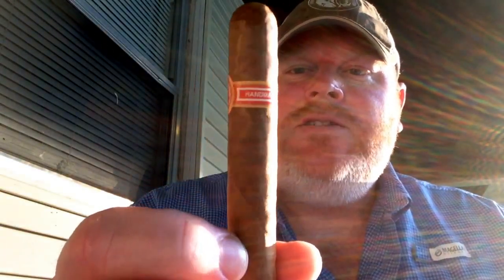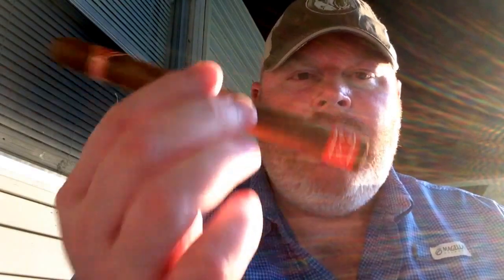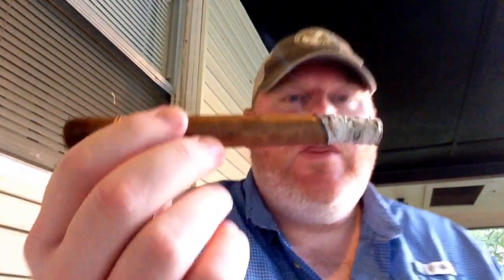12 Year Old El Rey Del Mundo Review.. Aged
From my Old Humidor I light up a 12 year old El Rey Del Mundo cigar to see what a little aging will do. Surprised to say the least.